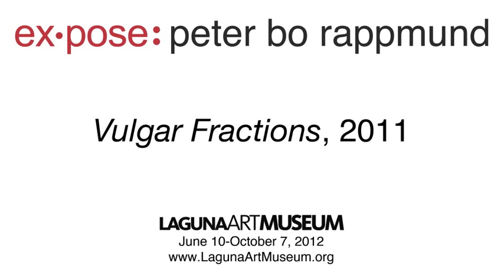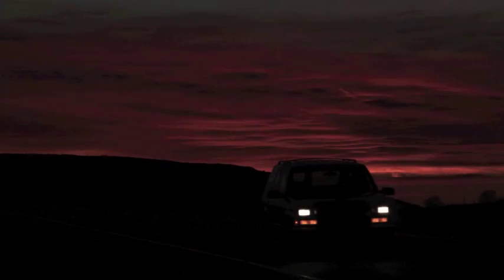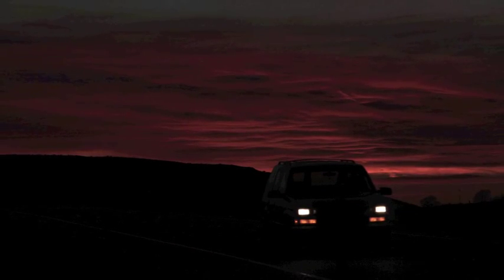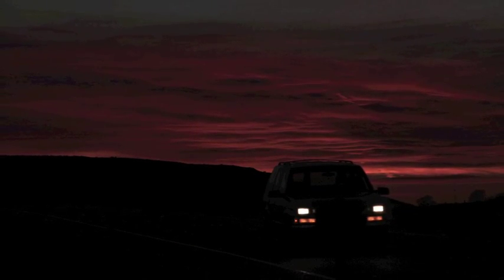Peter Bo Rappmund, Vulgar Fractions, 2011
Audio tour with artist Peter Bo Rappmund.

Vulgar Fractions explores seven unique state intersections along Nebraska's border. Peter Bo Rappmund's working process is a lengthy one, recording natural and rhythmic changes in the landscape, often covering much geographical ground.

ex·pose is a new contemporary art program curated by Grace Kook-Anderson, curator of exhibitions at Laguna Art Museum and a specialist in contemporary art. ex·pose will feature rotating exhibitions focusing on one emerging or mid-career artist at a time. The program aims to present a diverse range of artists working in all mediums, and encourages artists to create new work.